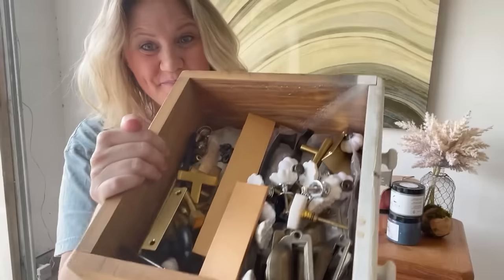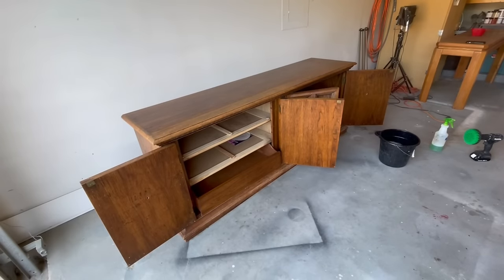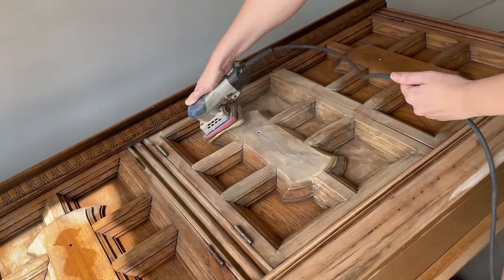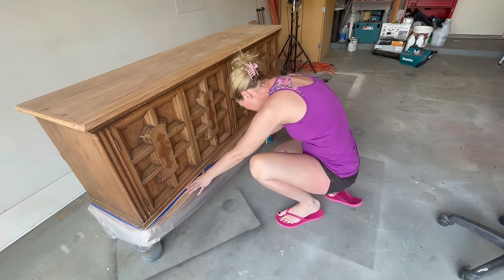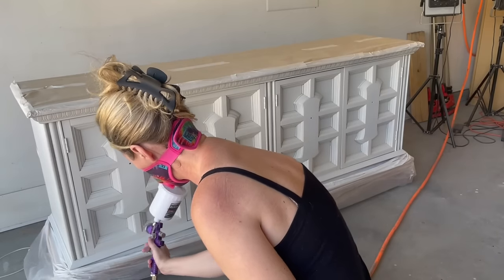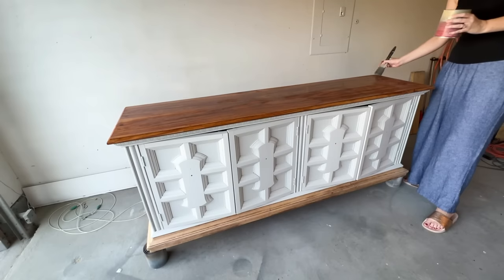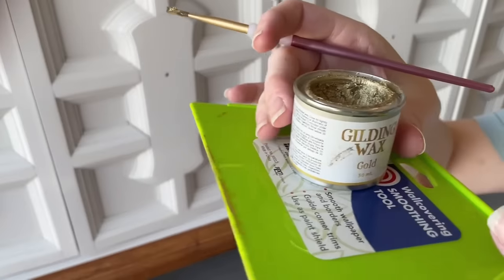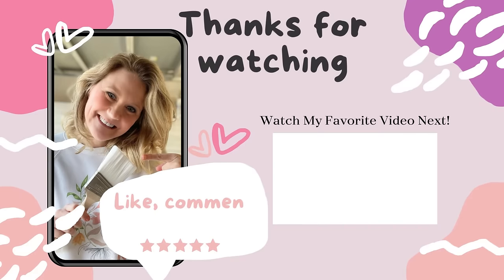Simple Steps to Turn an Old Dresser into a Money-Making Masterpiece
Chunky old dresser gets a glow up for BIG PROFIT! Upcycled Dresser's are trendy right now! Let me show you simple steps on  how I make big profit in this glow up with updated knobs!

Extra Ways to Be Involved with Me & My Content!

Items Used In This Flip:
My Paint Sprayer
Best Paint Sprayer if you do not have a large compressor
⚫️Best Selling Cleaning Spin Brush
⚫️Upholstery Tools to Remove Details
⚫️Recommend Sprayer
⚫️Simple Green
Wood Fill
Save 10% use code:: LEMONS
⚫️Bag Of Lint Free Rags
⚫️Festool Professional Grade Sander Rotex 90
⚫️Wax Brush
⚫️Howards Feed and Wax for Drawers
⚫️Wise Owl One Hour Enamel White BirchPaint:
⚫️Minwax: Special Walnut
⚫️Geode Pulls
⚫️Minwax Poly Brush (less brush marks)
⚫️Minwax Prestain
⚫️Minwax 3x Polycrylic Top Coat
⚫️Medium Grit Sanding Pads
✨My TOP SUPPLY PICKS for starting a furniture business: shorturl.at/asB29